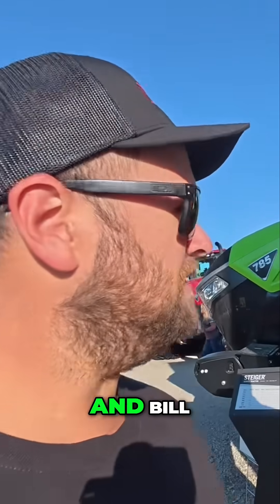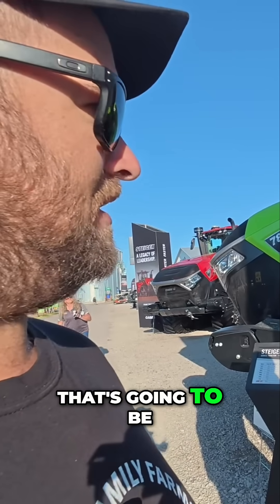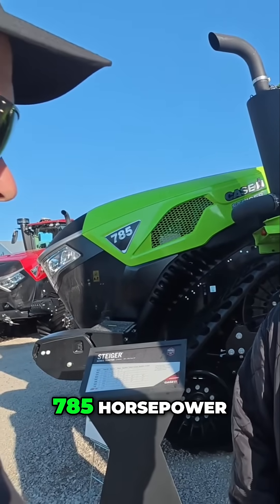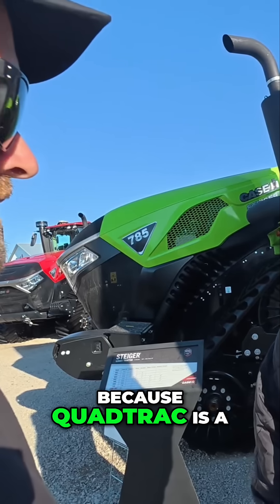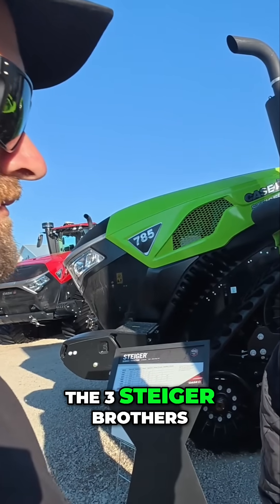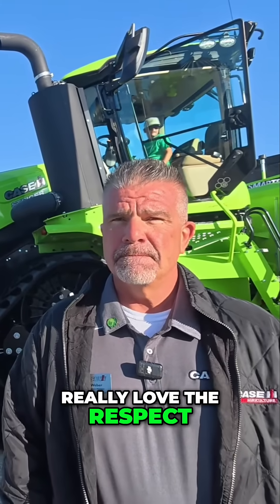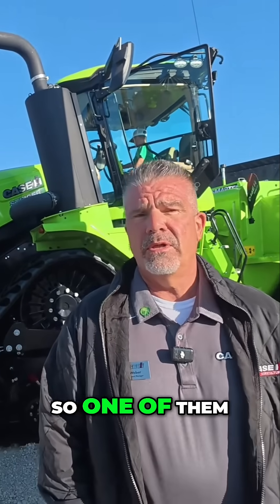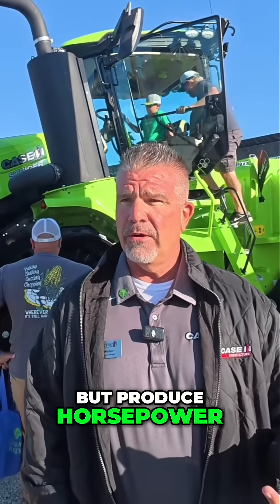Green Tractor's Secret: Case IH's 785 HP Monster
A special edition 785 horsepower Quadtrac tractor pays homage to the Steiger brothers. It features Doug Steiger's signature and updated engine components for maximum horsepower. This model still uses DEF to meet emission standards, ensuring the engine focuses solely on power output.